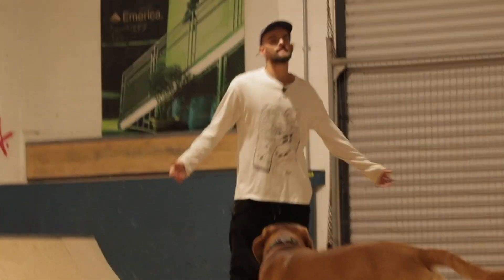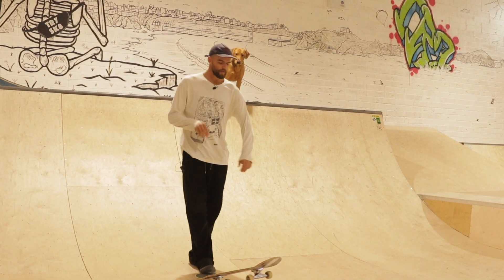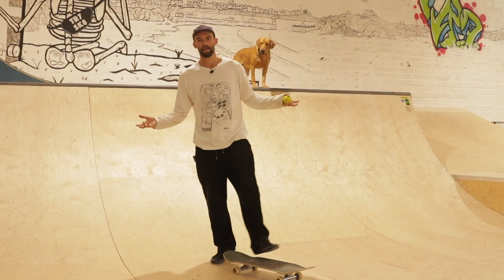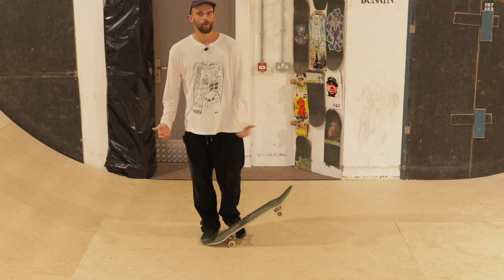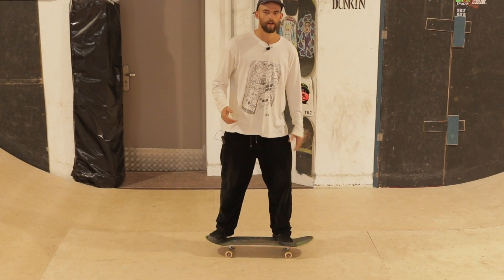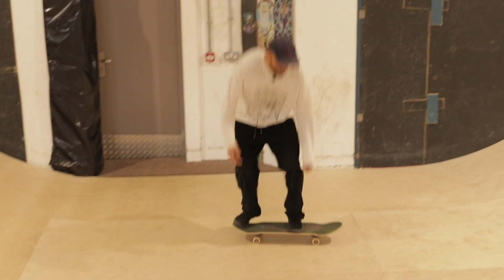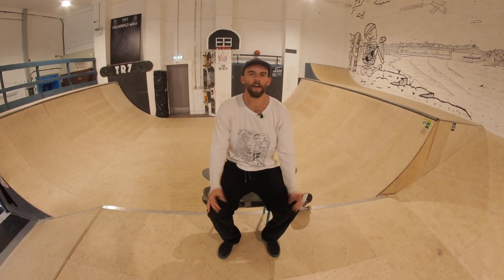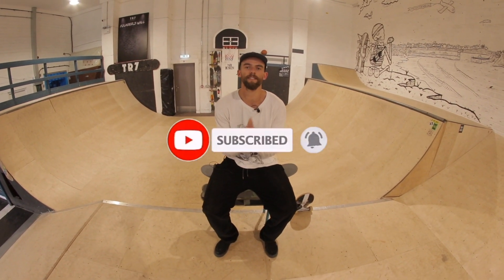How To Ollie Higher! - Trick Tips - TR7 SKATE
This week we are going back to the basics, as learning to ollie as good as possible will help you in so many ways! so take the time and get them good before rushing onto other moves!

To check out our skateboards and other items such as clothing, protective gear and hardware, head over to: TR7 SKATE SHOP